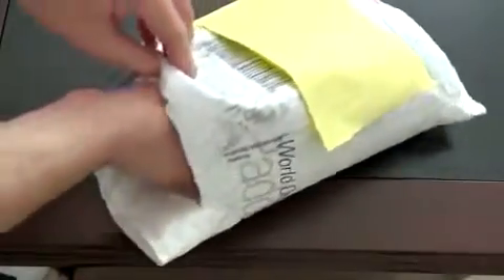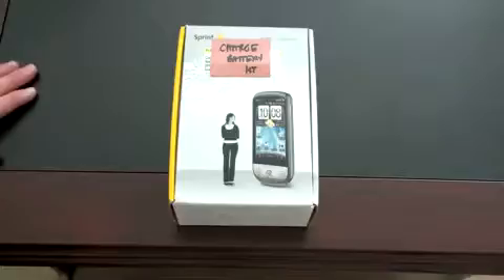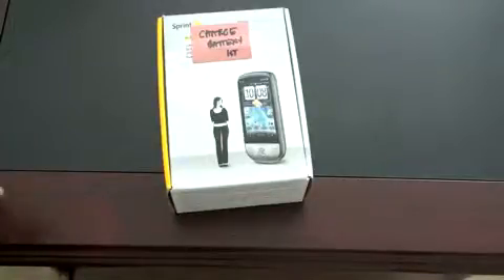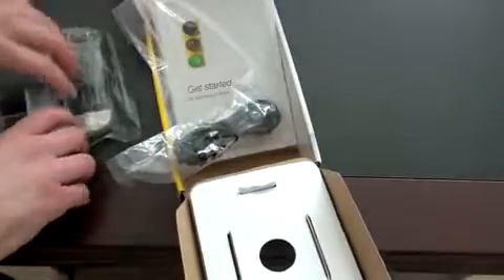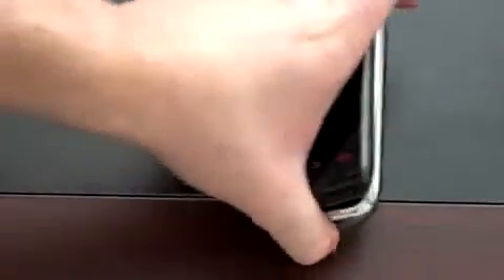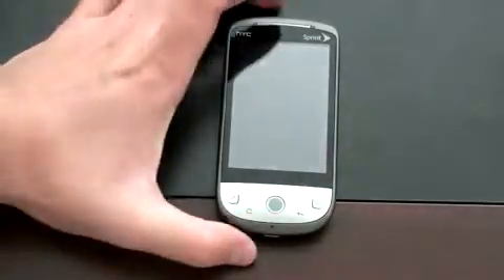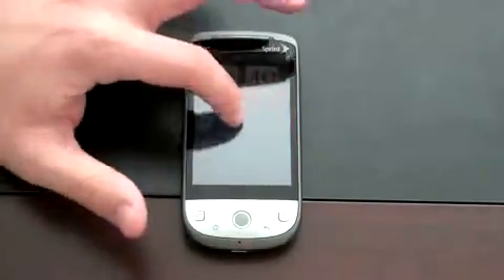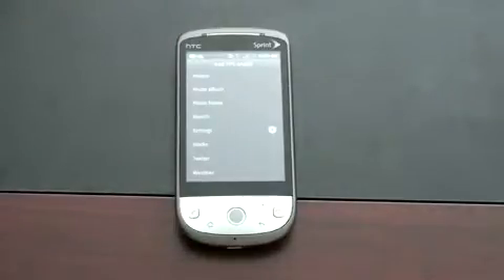HTC Hero for Sprint Unboxing606